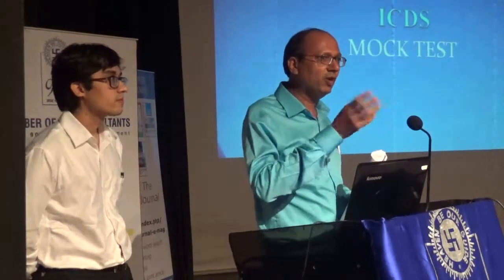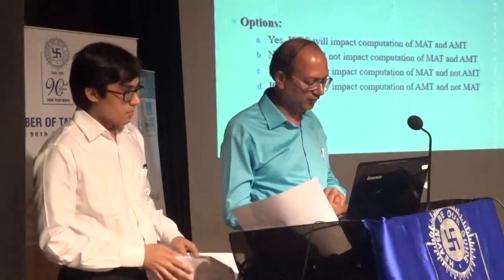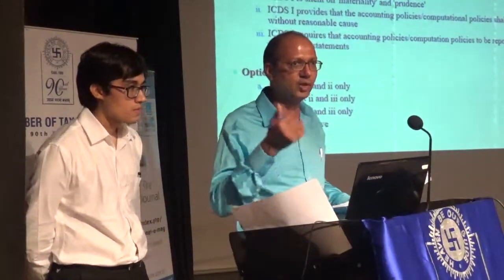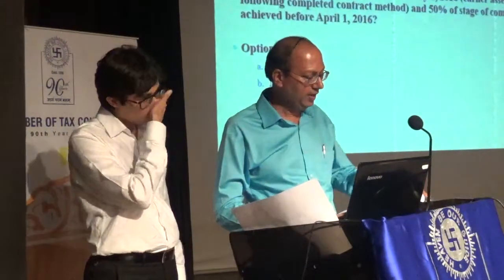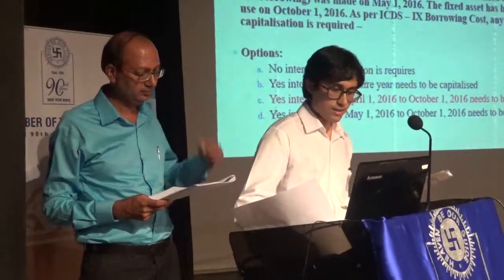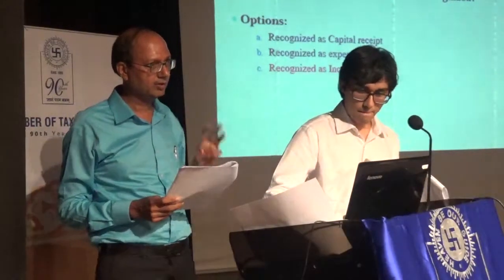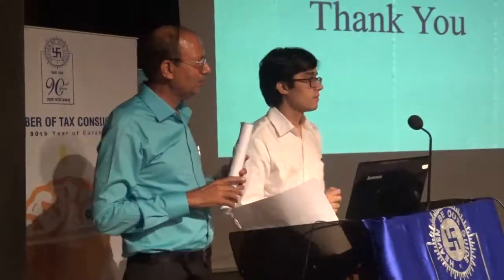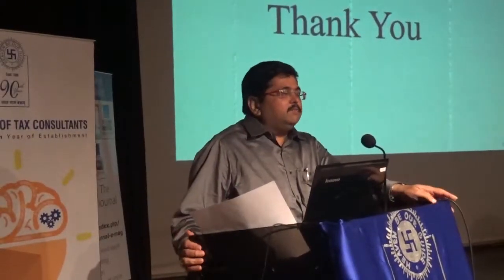Full day Workshop on ICDS [CA Mahendra Sanghavi & CA Abhitan Mehta] - Part 4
Established in the year 1926, the Chamber is a not for profit organization with its mandate to disseminate knowledge in the field of Taxation, Corporate & Allied Laws, and Accounting & Finance. The Chamber caters to the needs of professionals both in practice as well as in Industry. It has a robust membership of 3500 professionals, comprising of Advocates, Chartered Accountants, Company Secretaries and Tax Consultants.

The Chamber operates through various committees, each catering to a specific area. The committees organise programmes on various topics such as Direct Taxes, Indirect Taxes, International Taxation and Allied Laws, etc.

Knowledge sharing and dissemination is carried out through various conferences, seminars, Study Circles & Groups, Residential Refresher Courses (RRCs) and publications. The Chamber also publishes a monthly Journal titled The Chamber's Journal. The journal is well appreciated by the readers and it finds place in libraries across India.

Residential Refresher Courses (RRC): The Chamber organizes three RRCs every year, one on Direct Taxes, one on International Taxation and one on Service Tax. These courses provide participants an opportunity to deliberate and discuss thread bare controversial issues which are then elucidated upon and resolved by eminent experts of respective fields.

Study Group: It is one of the flagship activities and latest judgments and controversial issues of Direct Taxes and International Taxation are analyzed by seniors and experts.

Study Circles: The Chamber runs Study Circle on Direct Taxes, Indirect Taxes, International Taxation and Allied Laws.

Carefully structured conferences/workshops/study courses: After very thoughtful process, various programs are structured with sole objective of 'imparting knowledge'. The background material at these programs is painstakingly prepared and is well researched and detailed.

Libraries at Income Tax Offices-Mumbai: CTC manages two libraries at prominent places like Aayakar Bhavan and Pratyakshakar Bhavan which are widely used by the professionals. These libraries have more than 4000 titles and all leading law journals and magazines.

Bond of fellowship and brotherhood: Above all the members of the CTC enjoy a unique bond of fellowship and brotherhood which is evident in all its activities and programmes.

Representations: The Chamber is also active in making representations to Ministry of Finance and Tax Department. In recent years, the CTC has acted as a catalyst and has contributed substantially to the development of better tax laws, administration and compliances.